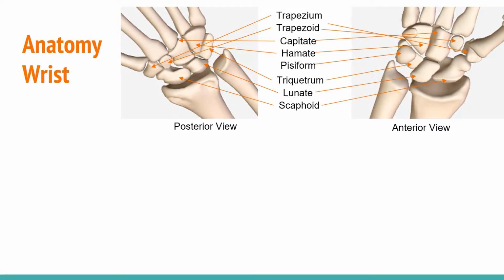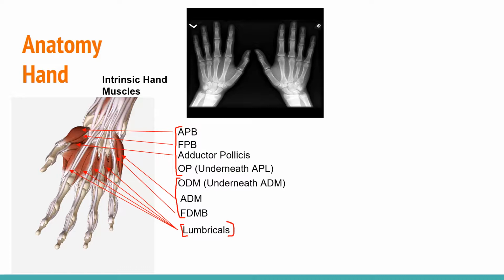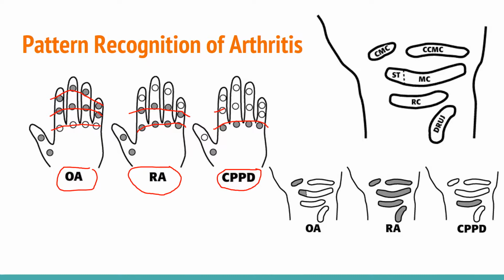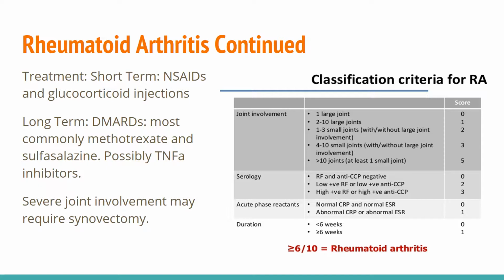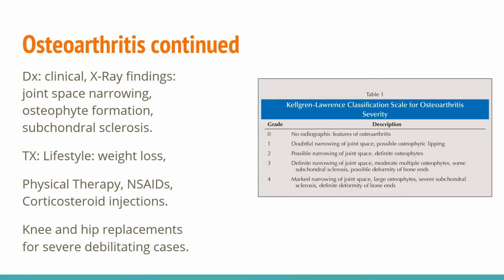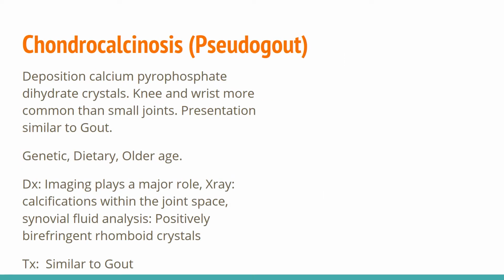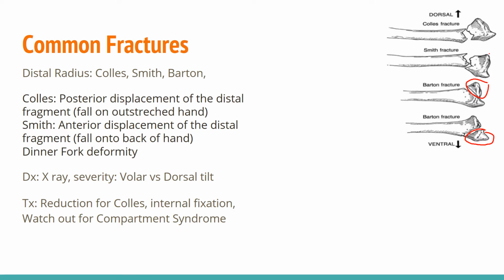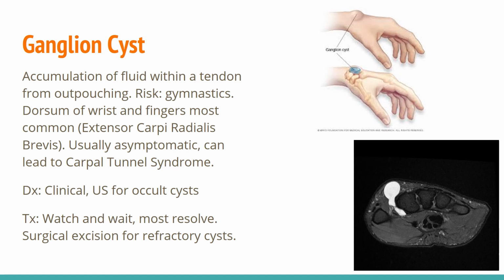Hand and Wrist Overview of Pathology with Radiological Findings (USMLE)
This is a lecture on common hand and wrist pathology with associated imaging. Hope this helps medical students who are studying for their boards!